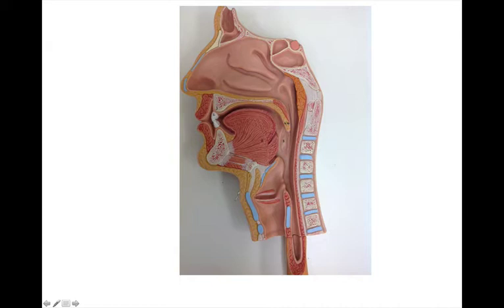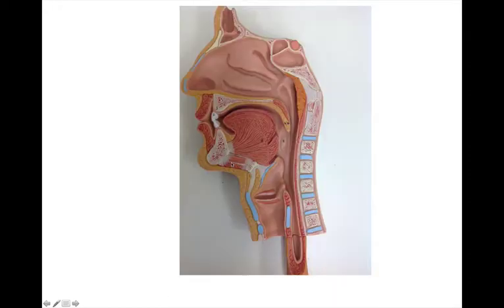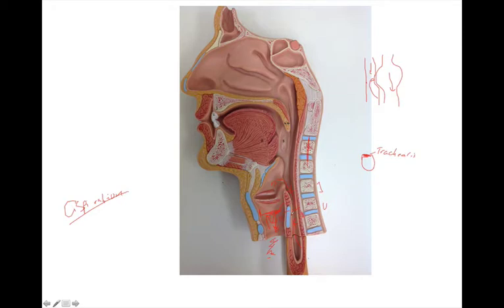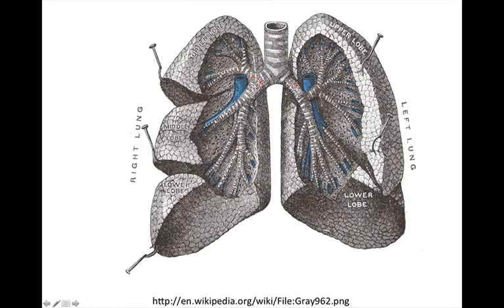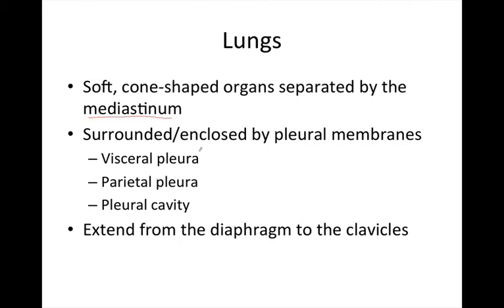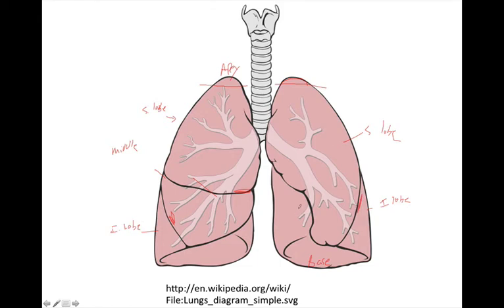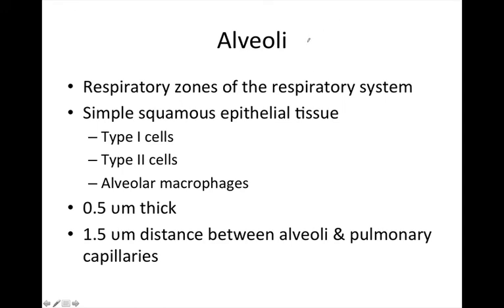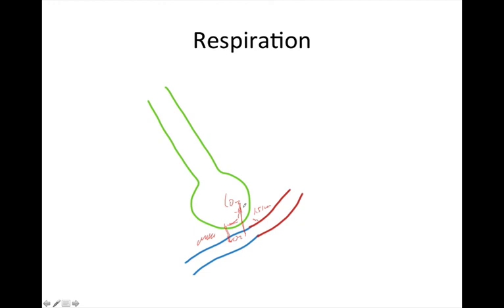Lower Respiratory Anatomy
This video will cover the basic anatomy of the trachea, bronchi, and lungs, basically the lower division of the respiratory system.